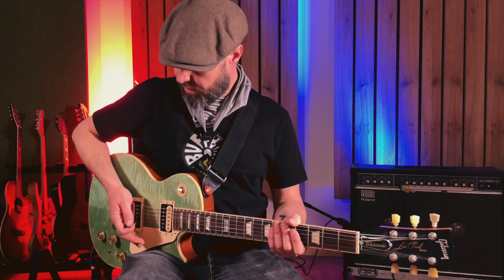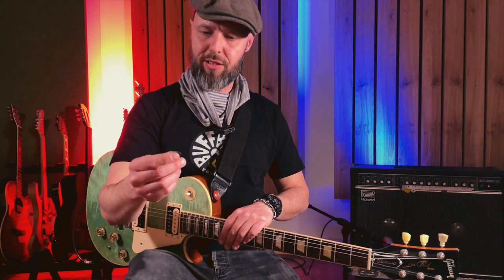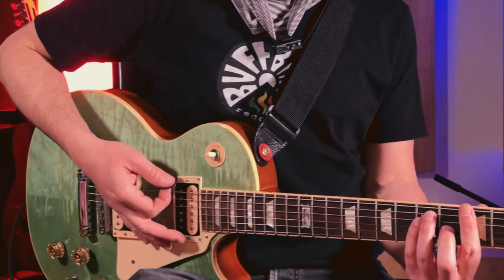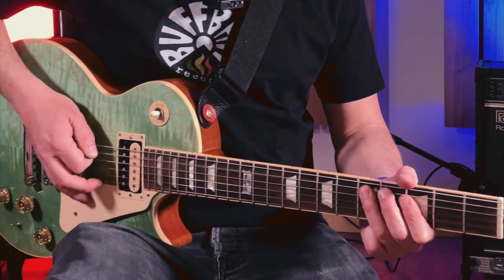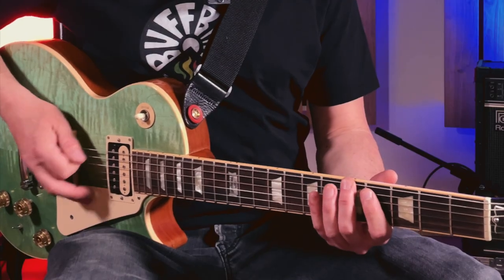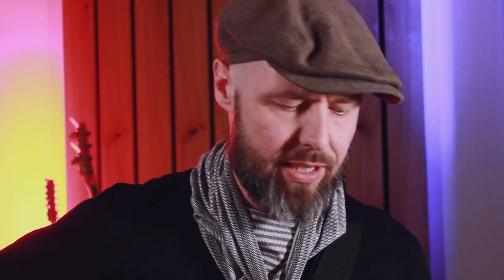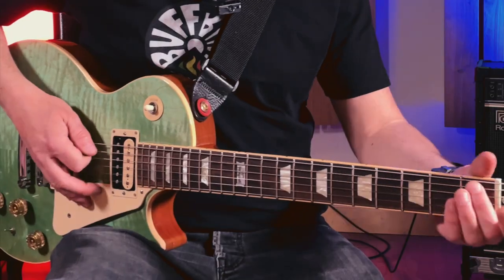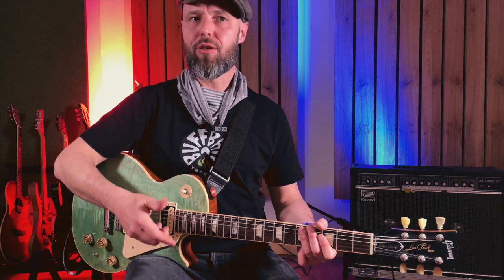Reggae lead guitar - How to play the stuck line or tenor line - tutorial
In this video reggae guitarist @thegreatstahl shows his approach how to play the stuck line or what he calls the tenor line. A major part of playing the lead guitar in reggae music. He also explains how he gets his signature sound out of his Gibson LesPaul which is also his favourite guitar for our BuffBaffTV Sessions.

Don't miss the next episode:
We are recording a brand new reggae riddim instrumental every Wednesday 7pm CET live on Twitch

The Live Session happens every wednesday 7pm CET.